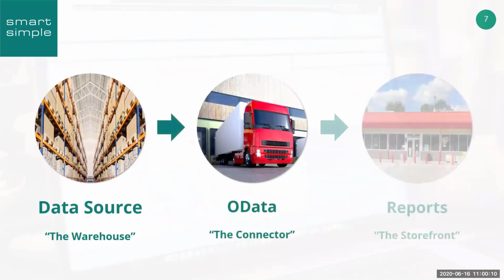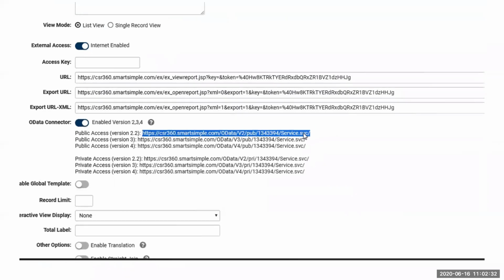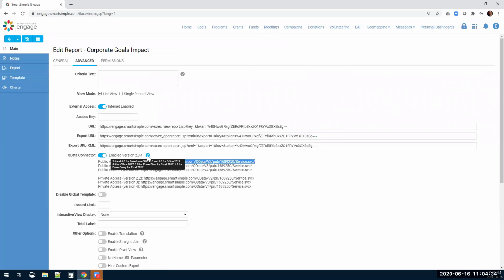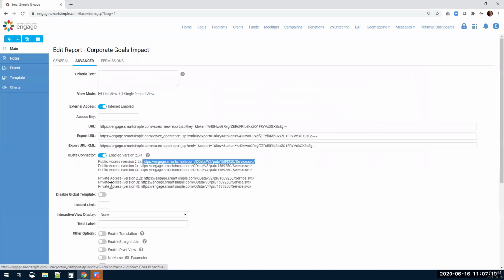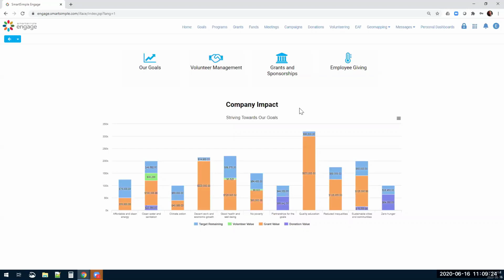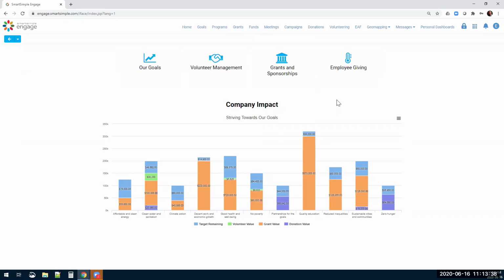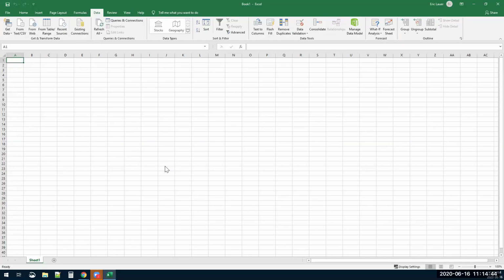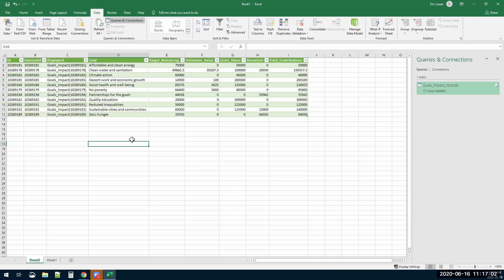OData: Your New BFF for Reporting Impact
You may have heard about OData but had questions as to why, when and how you would use this functionality. This session will explain what it is all about and how to make the most of this functionality within your system.